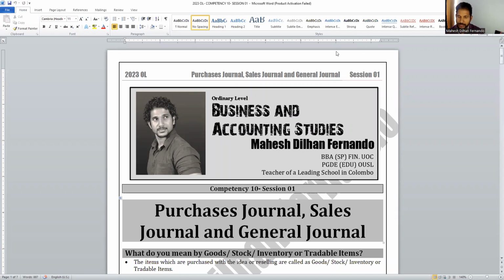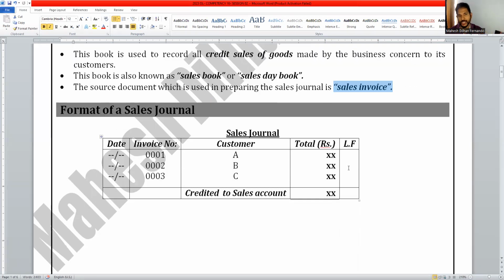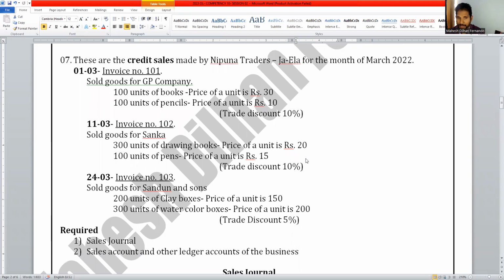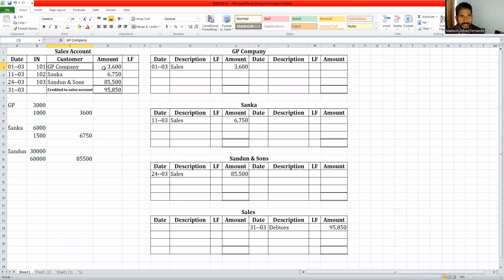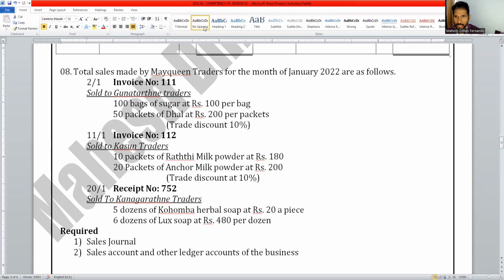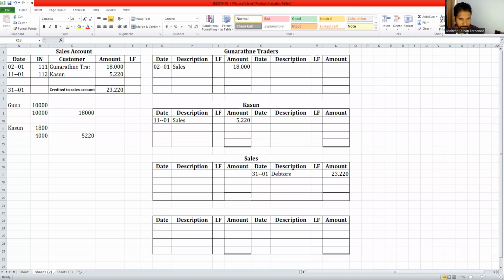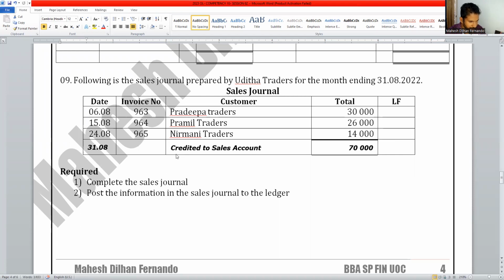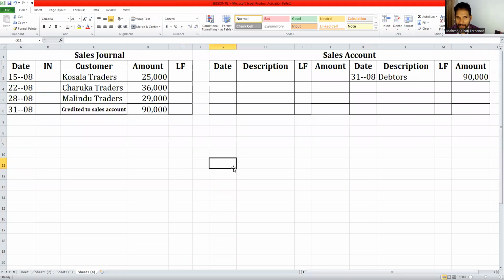2023 OL COMPETENCY 10 SESSION 02